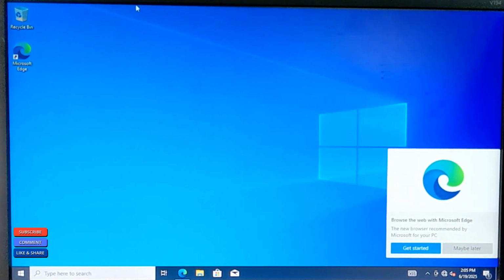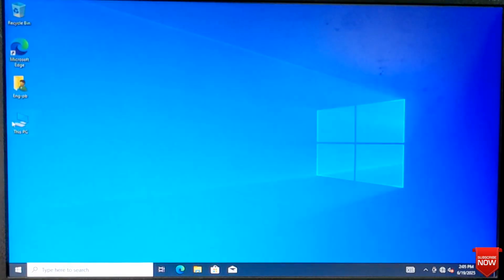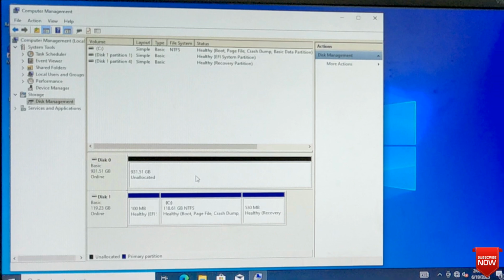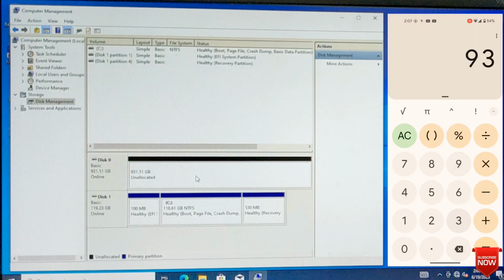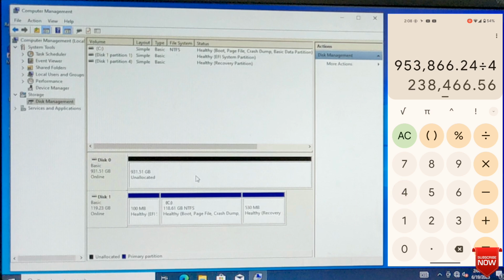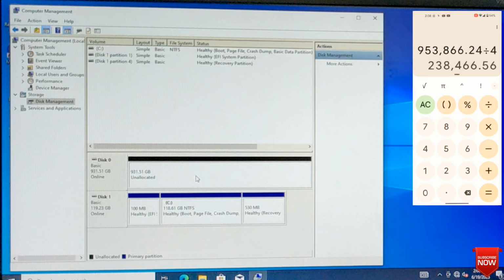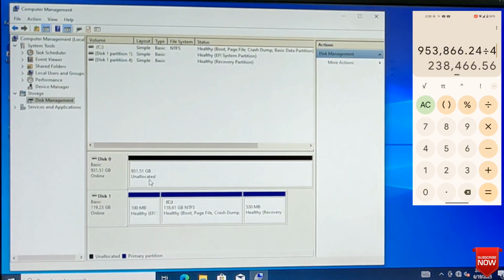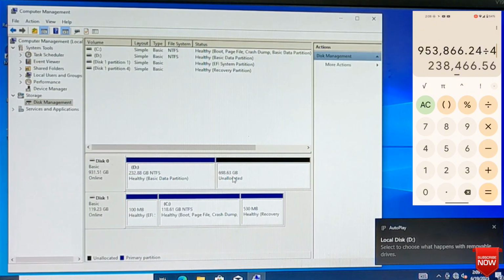Create Partition/Volume in HDD/SSD | How to Create HDD/SSD Partition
While installing Windows, we cannot make partition properly or evenly. By watching this video, you can make partition your hard disk or SSD very easily.

In this video, I'll show you, How to make an equal size partition in a hard disk or SSD?

I'll show you to easy way. After watching this video, you'll be able to do this EASILY

If you have benefited from this video, Please🔻